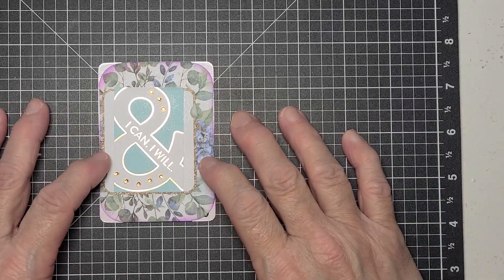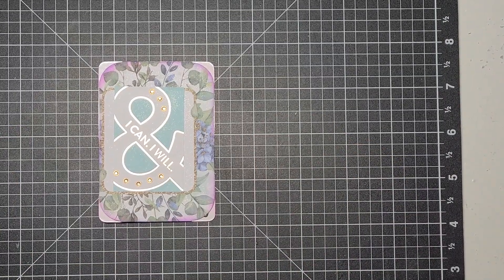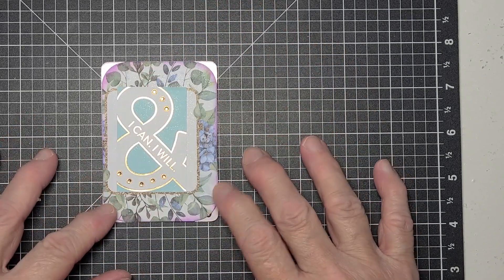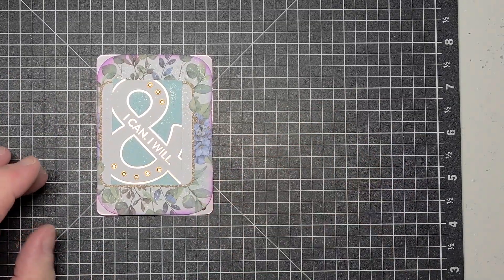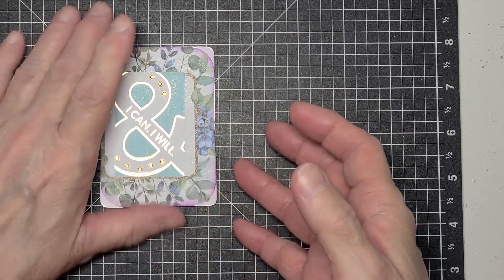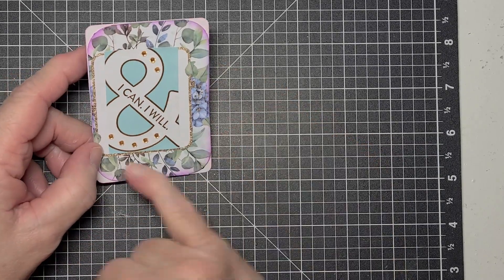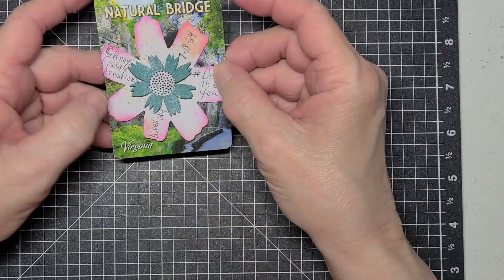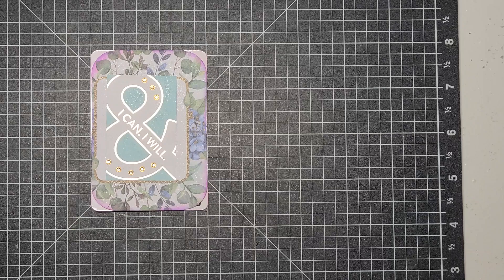decktheyear - Week 29 - 7.18.24